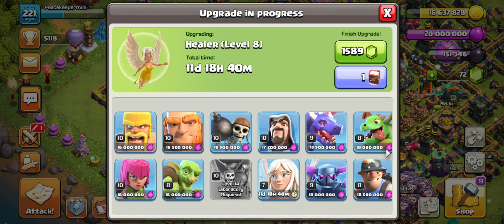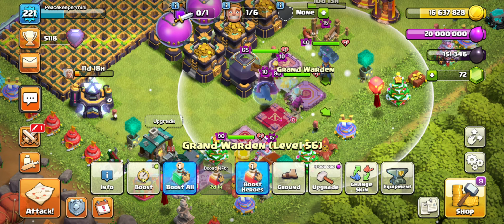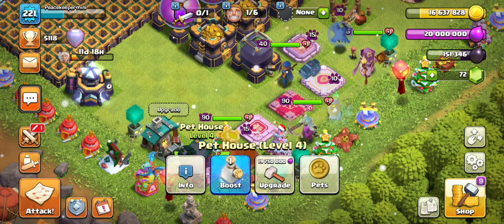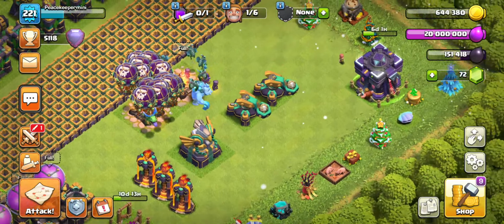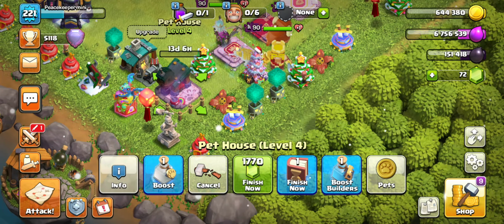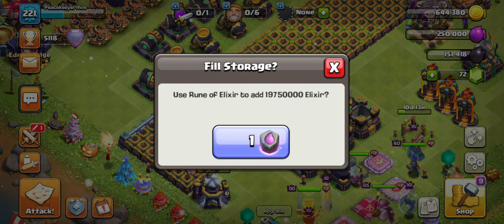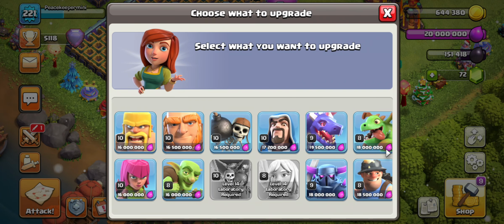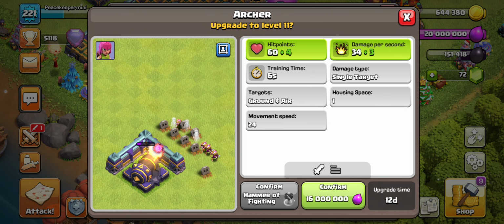Starting On The Pet House - Clash of Clans